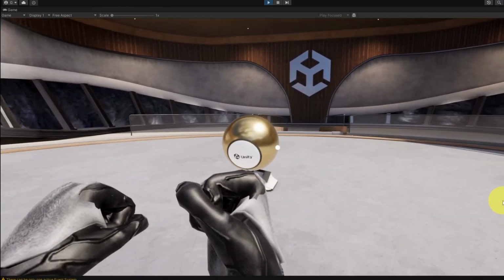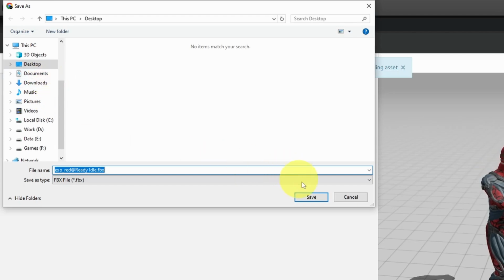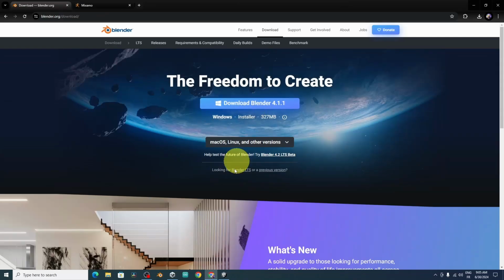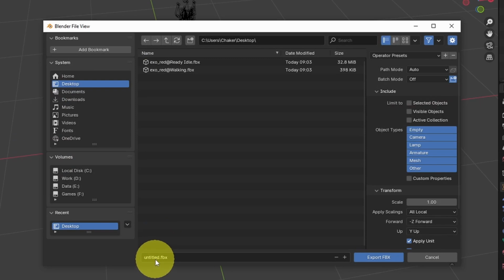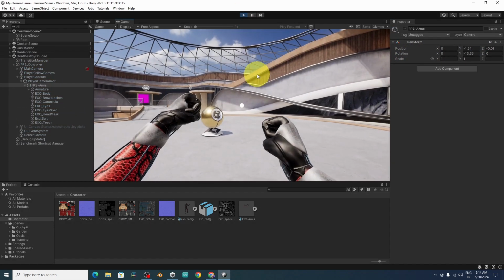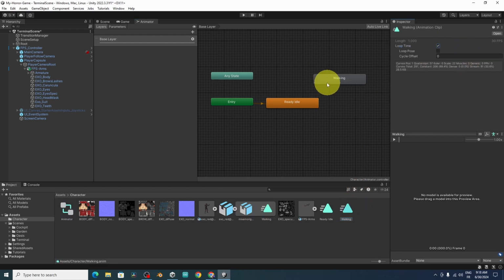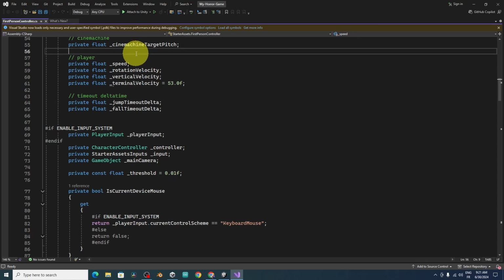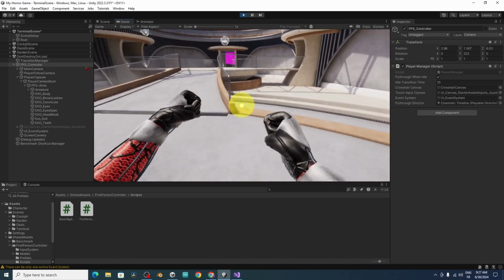Unity FPS Game 👻 (E02) : Free !! Animated FPS Arms ✅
👻 Episode 2: Learn how to integrate Mixamo's pre-rigged and animated first-person shooter (FPS) arms into your horror game project using Blender.

Follow step-by-step instructions to import, customize, and implement these animations seamlessly into Unity, enhancing the immersive experience of your game. Whether you're a beginner or an experienced developer, this guide covers everything you need to know about leveraging Mixamo and Blender for realistic FPS animations in your Unity horror game. Don't miss out on creating engaging and terrifying gameplay with professionally animated arms! 🎥✨